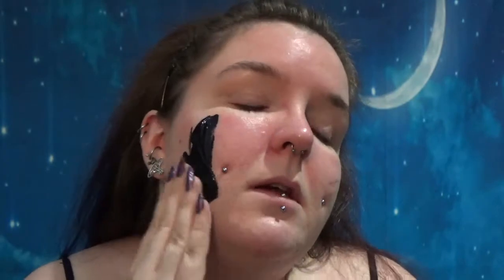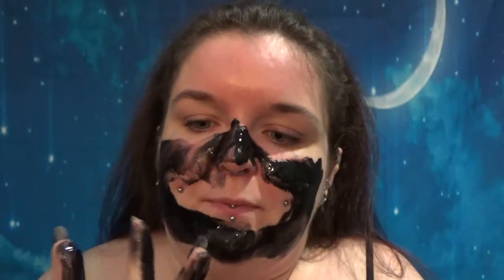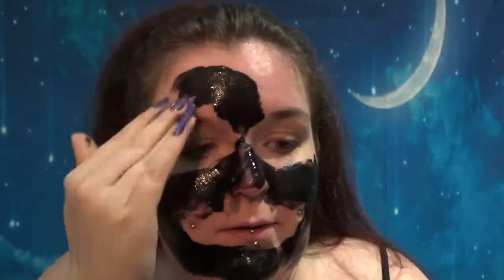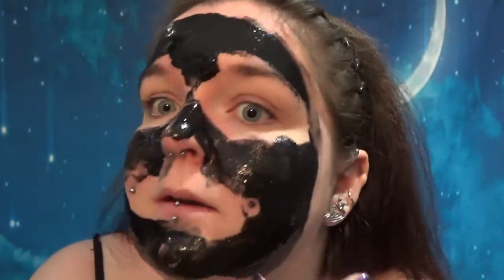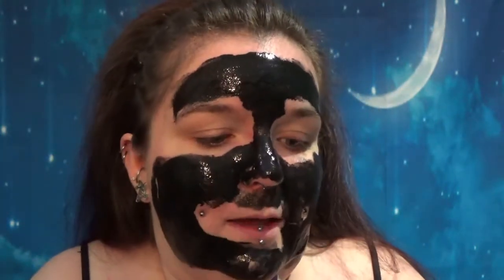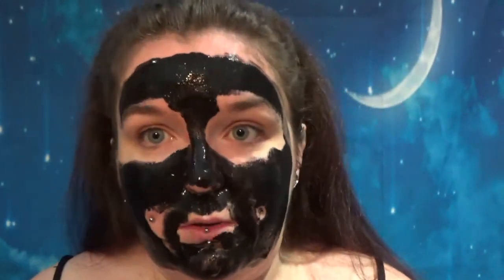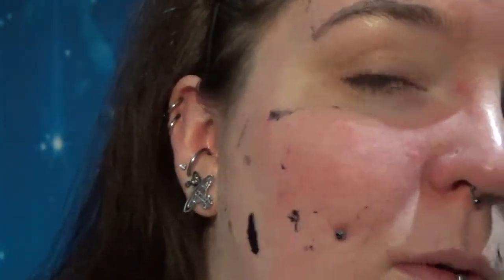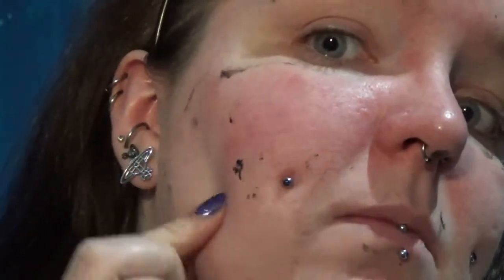Good Buy or Goodbye: Beauty Pro Black Diamond Mask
Sorry it's a little late! I started uploading and then it failed on me!